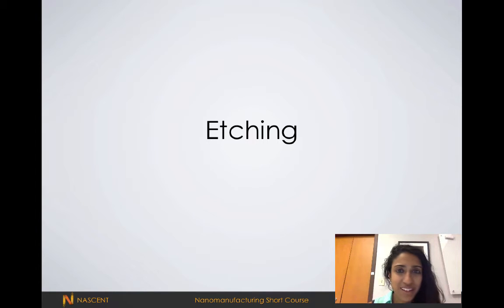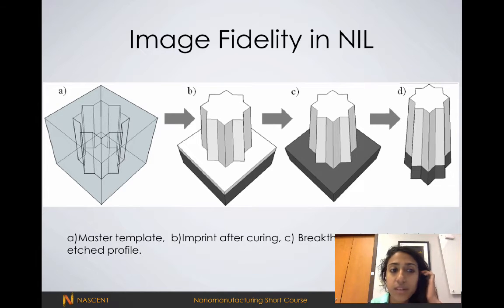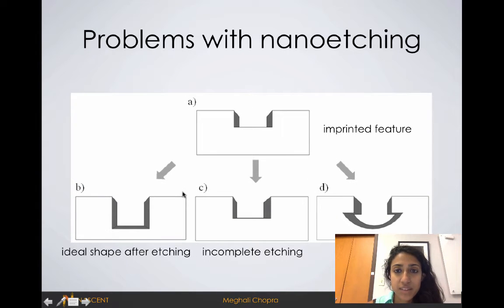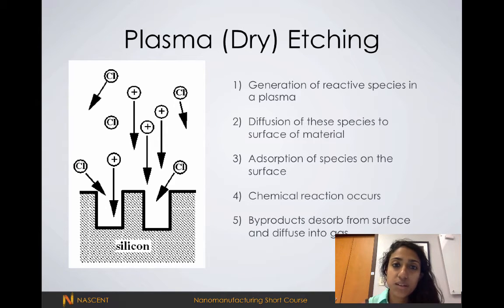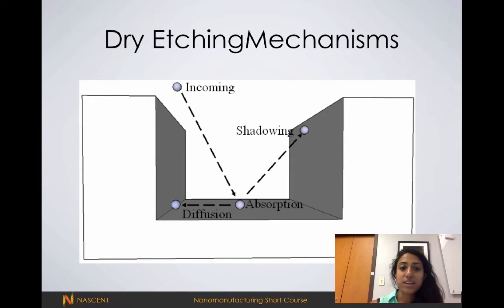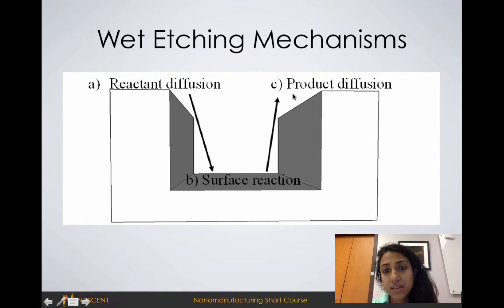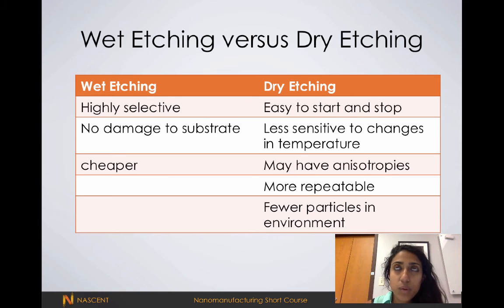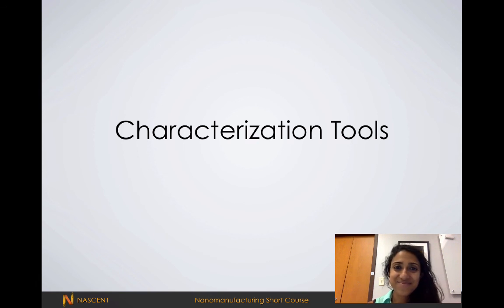NASCENT Bootcamp: Etching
Table of Contents:

00:30 - You should know
00:42 - Image Fidelity in NIL
01:48 - Problems with nanoetching
02:14 - Plasma (Dry) Etching
03:08 - Plasma Etching
03:34 - Dry EtchingMechanisms
04:14 - Wet Etching Mechanisms
04:38 - Wet Etching versus Dry Etching
05:34 - Isotropic versus Anisotropic
06:02 - Characterization Tools